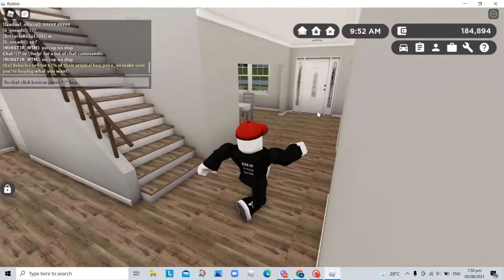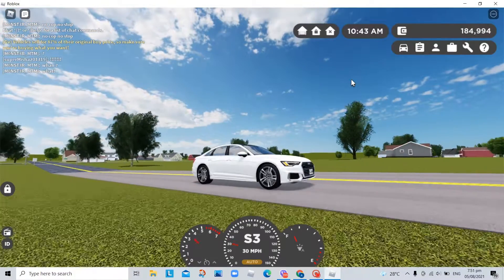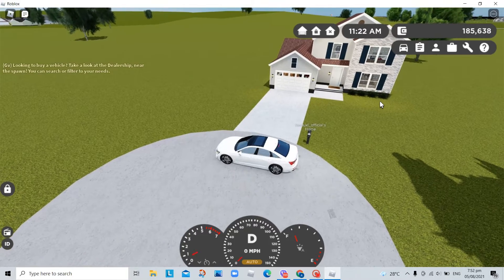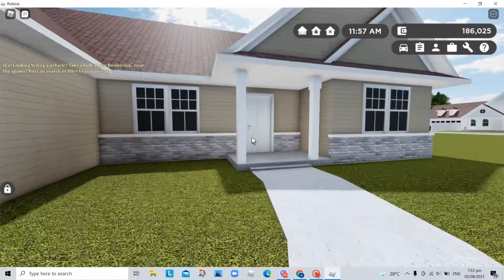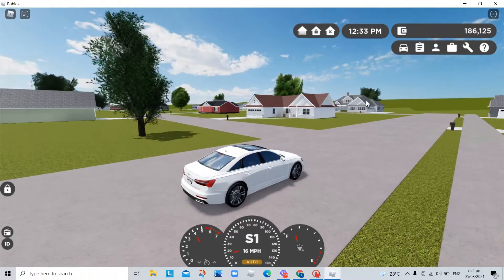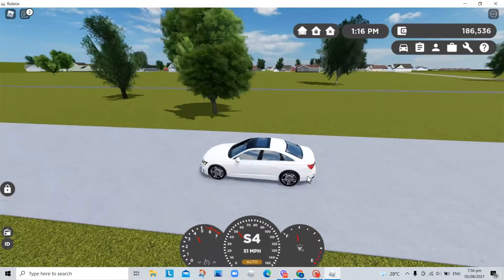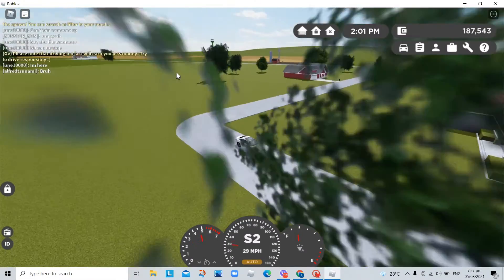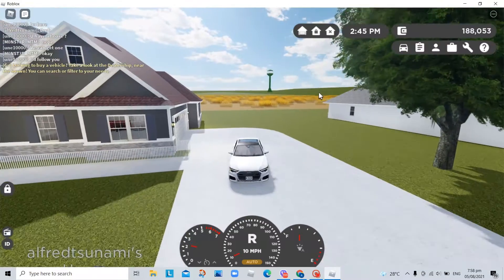Roblox: Greenville RP - Episode 17: Exploring the Ghost Town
This video is rated G, its a suitable for all Audiences.

I explored a Ghost Town close next to the lake and Fox Mountain Bank